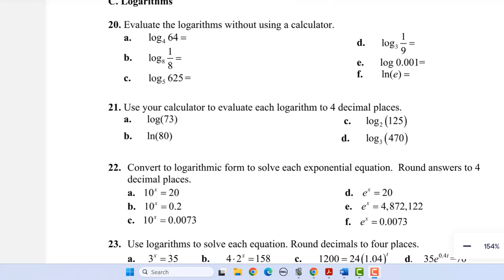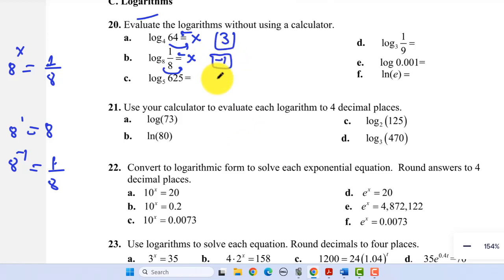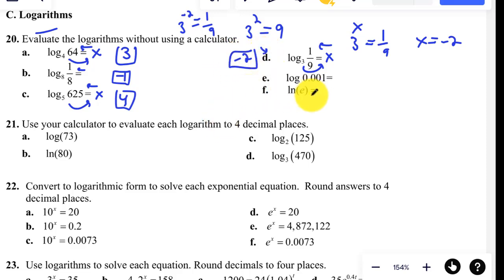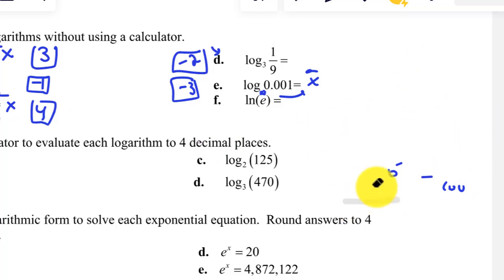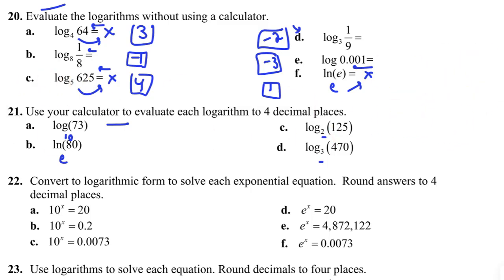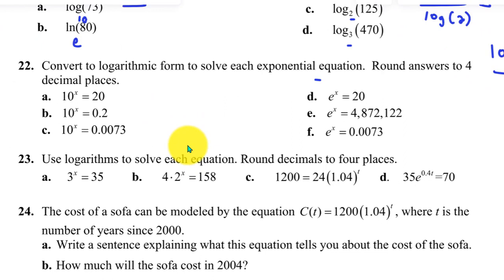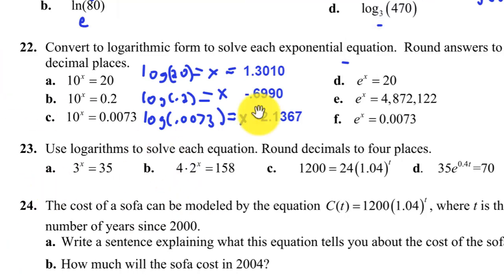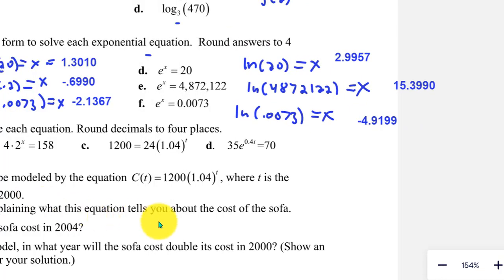mike Elmes Unit 2 Test Review 20 22